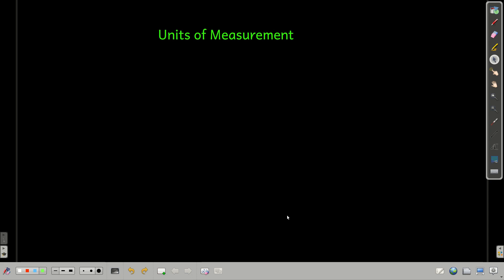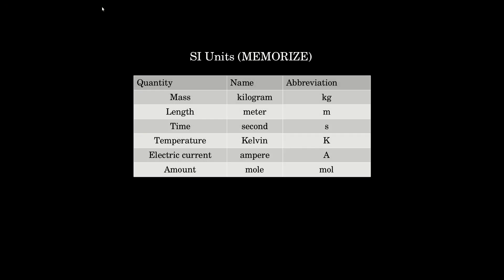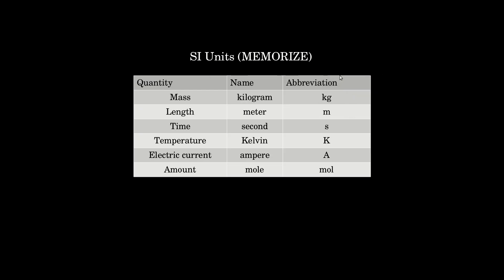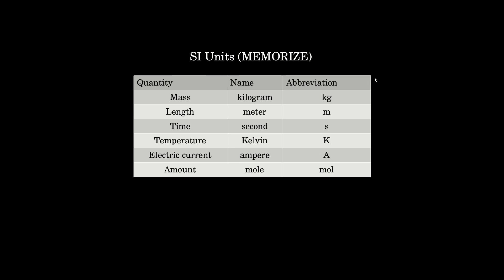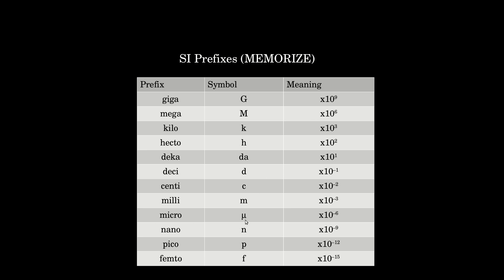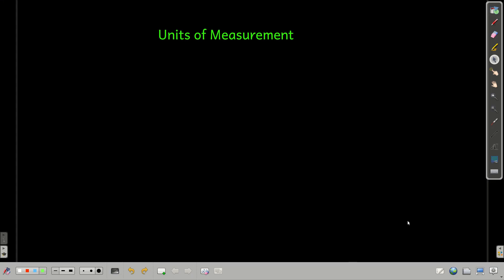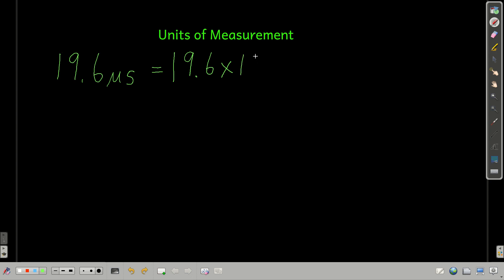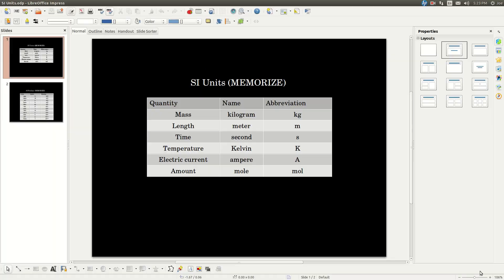Chem101UnitsofMeasurement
SI units of measurement and how to use SI prefixes.